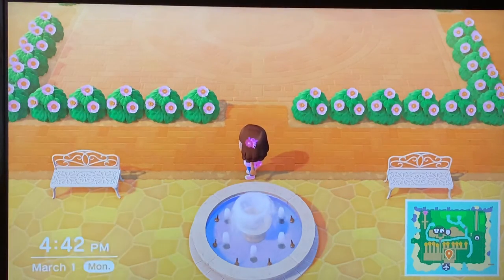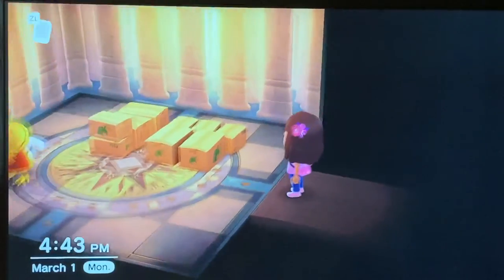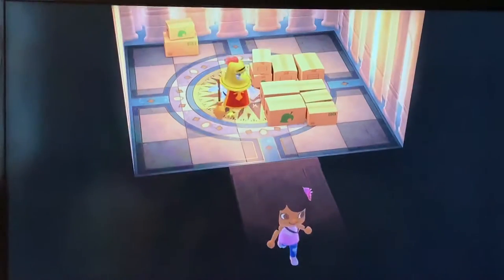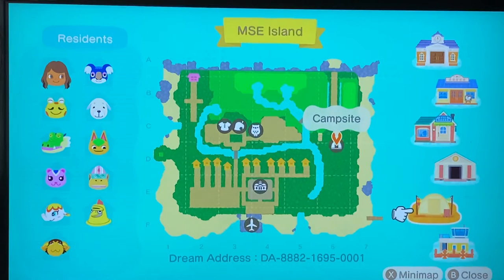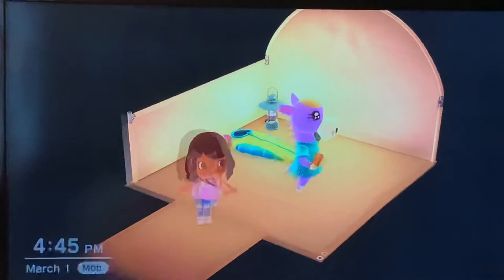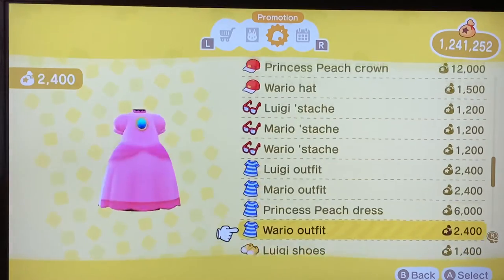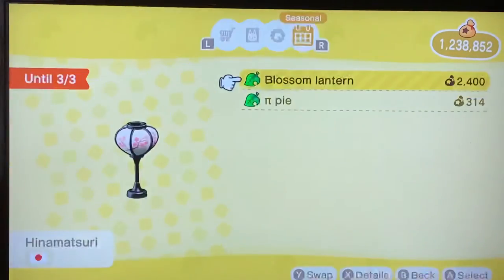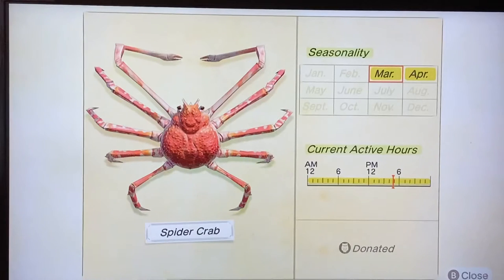Animal Crossing: New Horizons: Knox moving away and welcome Cleo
It’s been 2 weeks since Knox lived in my island but I don’t really want him on my island. But now Cleo came to visit my island and I love to have her on my island. Welcome to MSE Island, Cleo.